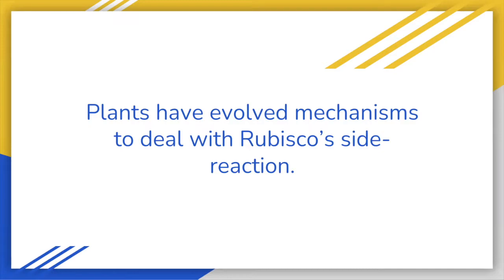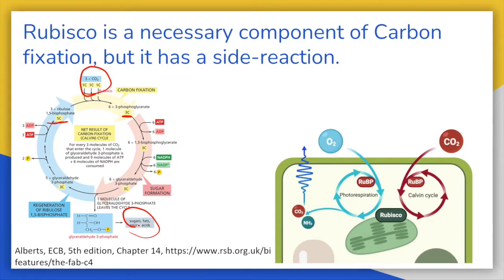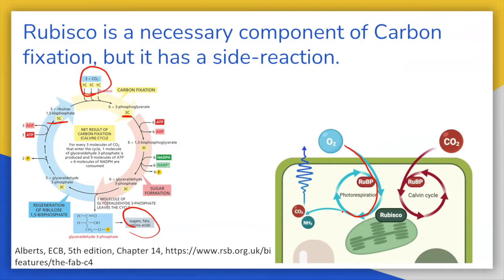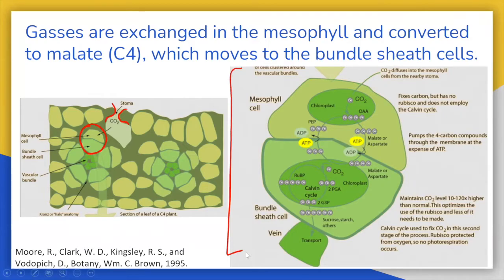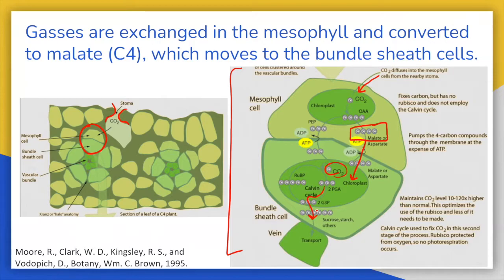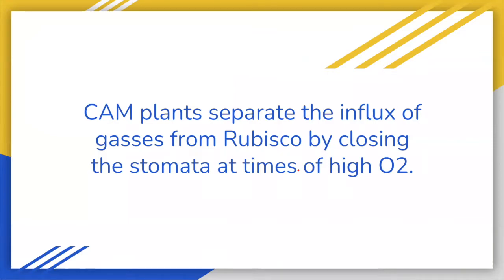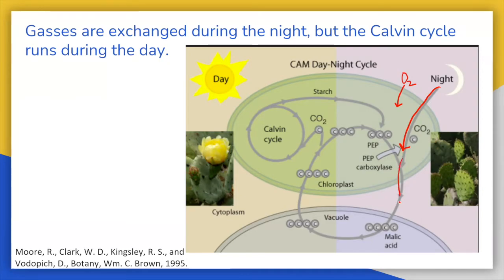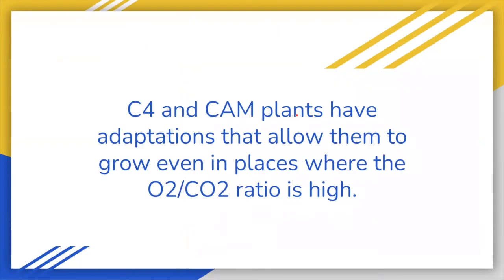219 - 186 - C4 and CAM plants